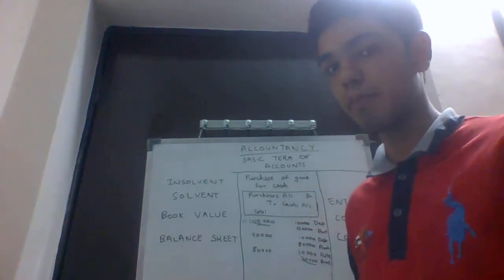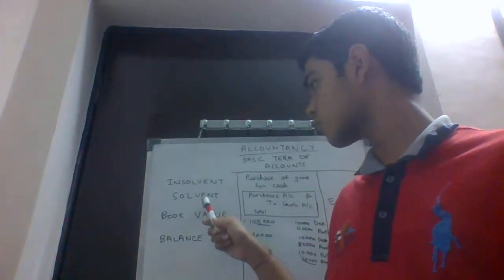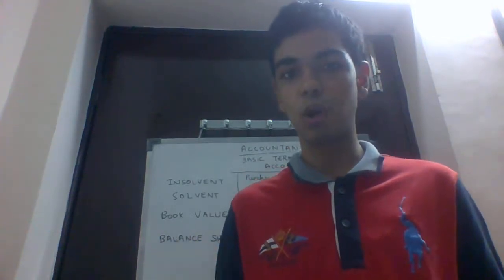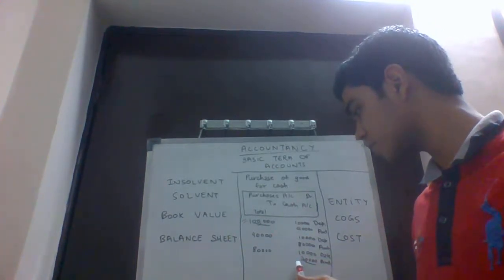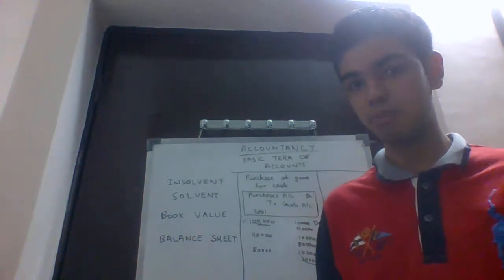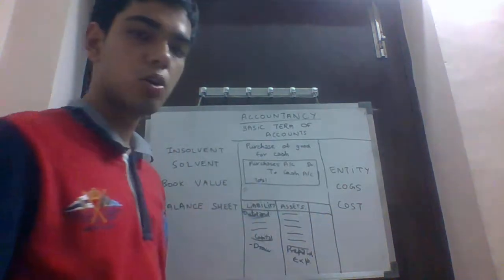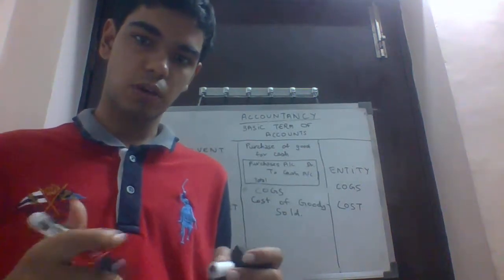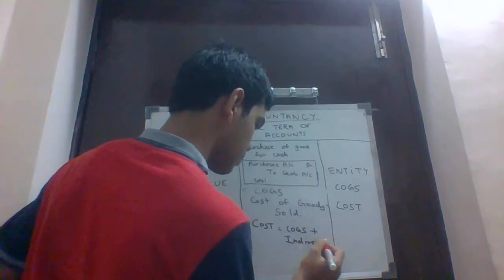Accountancy for Class 11 Basic Accountancy Terms Part 4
Conclusive part of Basic Accounting Terms explaining terms like: Balance Sheet , Solvency